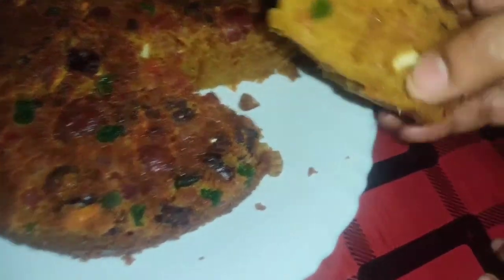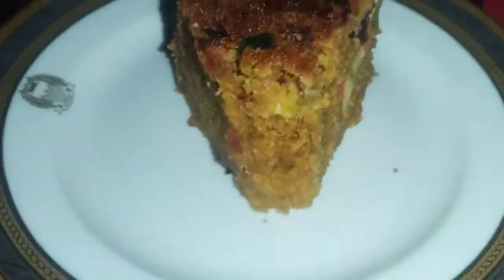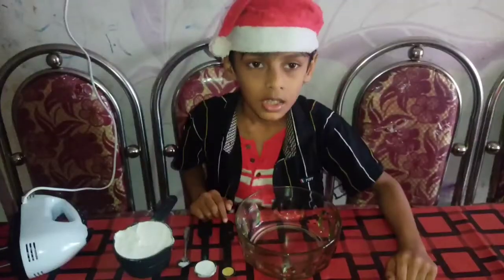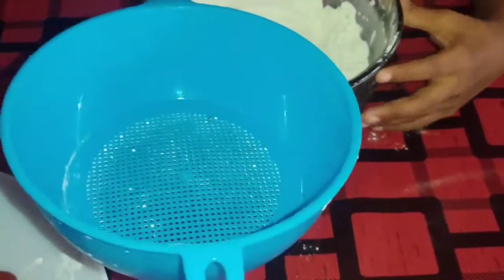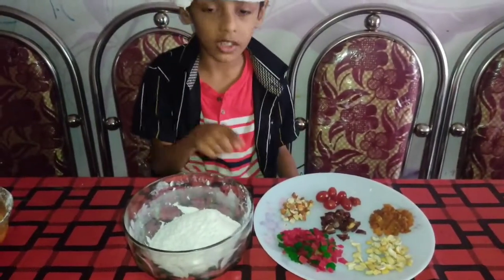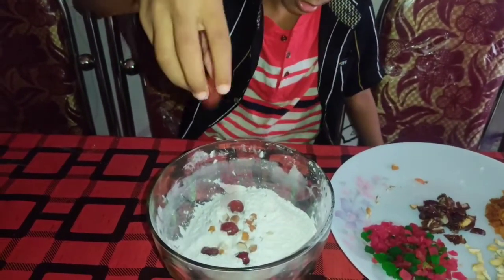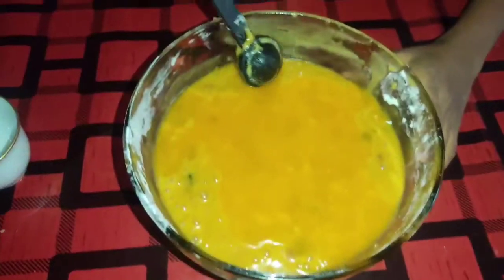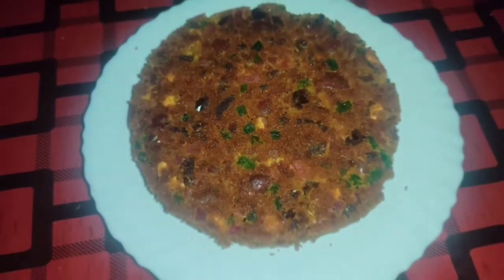Instant plum cake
Maida-1cup
sugar-1/4 cup(for caramel syrup)
cardomom -2 nos
cinnomon-small piece
nut meg-small piece
dry ginger powder-less than 1/4 tsp
vanila essence- 1 tsp
Cashew nut 10
badam-10
dates -10
cherry-1 tbsp
tuttu fruity -4 tbsop
kiss miss -2 tbsp